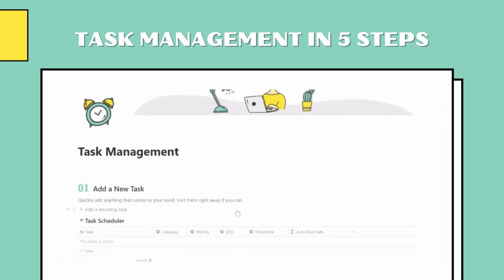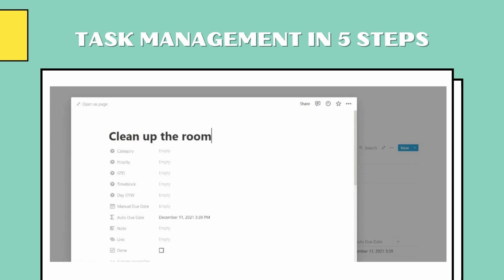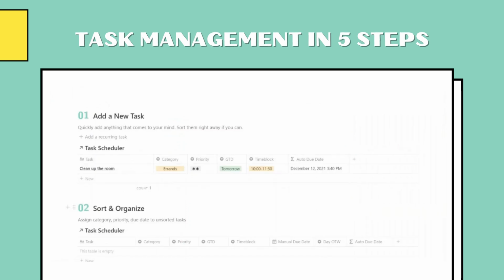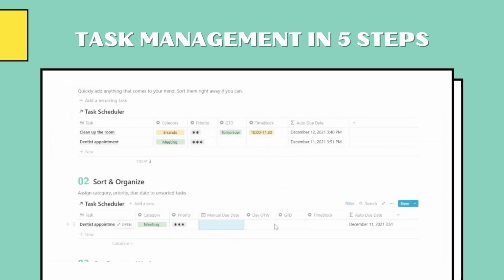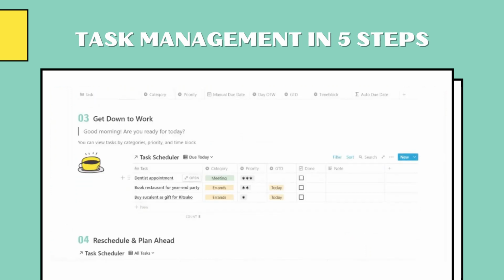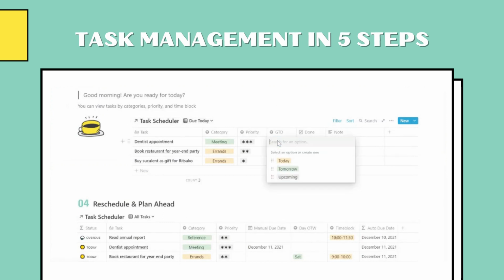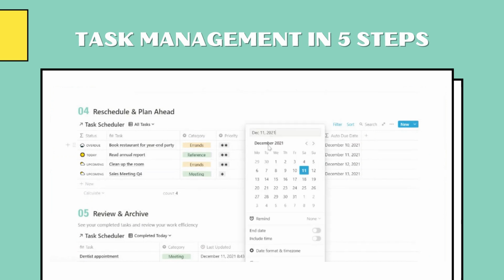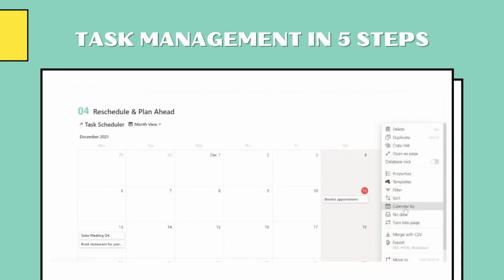Task Management in 5 Steps with Notion Template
In this video I will walk you through my own GTD-based process to organize my tasks.

0:00 Add a new task
2:01 Organize your tasks
3:30 Get down to work
4:44 Reschedule unfinished tasks
5:56 Review completed tasks